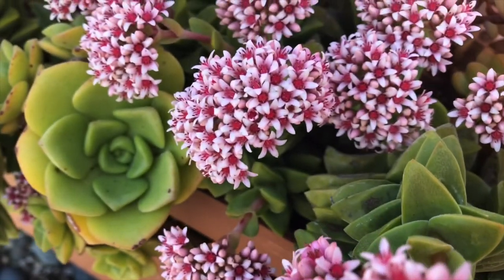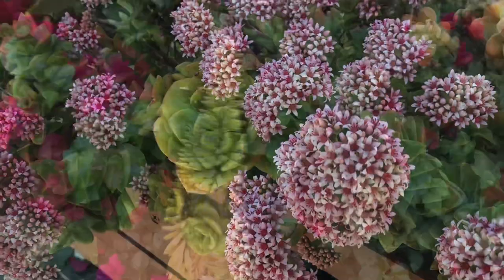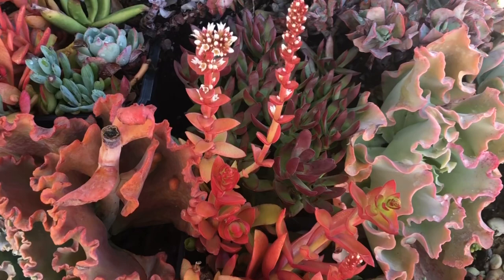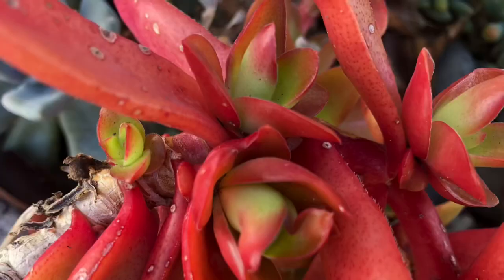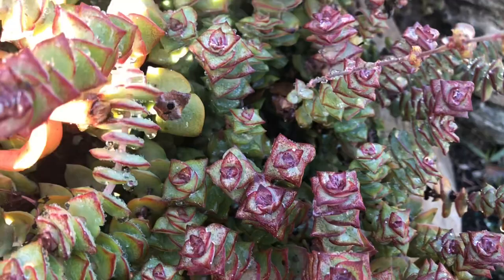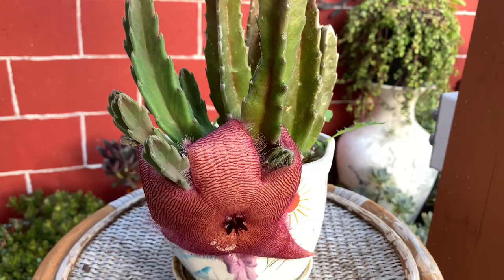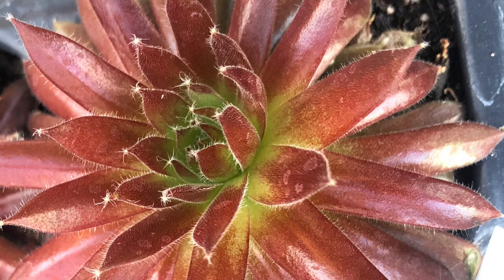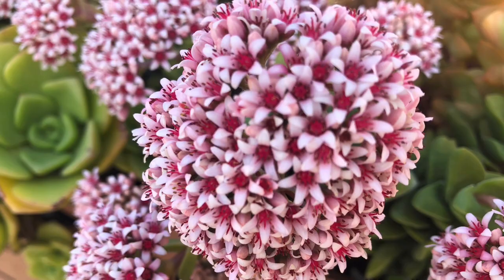Spring came early in our garden!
It's winter in my location right now, but some of our Crassulas are blooming!
Find out what to do to encourage more sprouts.

WOULD YOU LIKE TO LEARN HOW TO GROW COLORFUL SUCCULENTS?
CHECK OUT THIS ONLINE COURSE
Beautifully Stressed—the art of growing colorful succulents

Enroll in my FREE online Course
Growing Succulents With Clarity And Confidence—a beginner's guide to successfully grow succulents.

Download and read the first 36 pages of the book for FREE: Water Me Next Week

Grow lights: TS 600 Mars Hydro

Black square nursery containers

Tweezers for Succulents US

Tweezers for Succulents Canada

For indoor succulents, use this ready-made soil mixture

Grow lights

iPhone Case Succulent design
Succulent Design T-shirt: B08HSLL7Q7

Where to buy Tweezers
Where to buy succulents
Where to buy soil